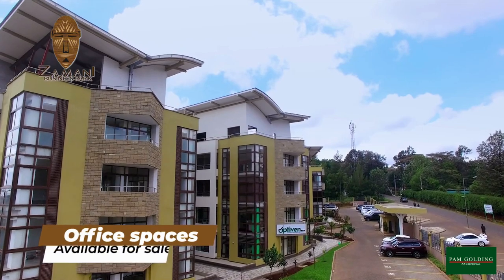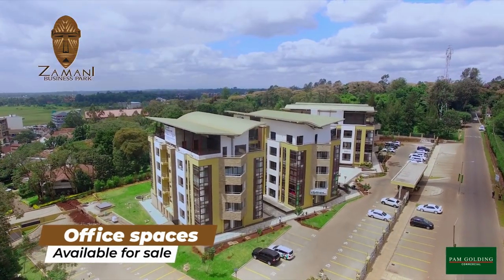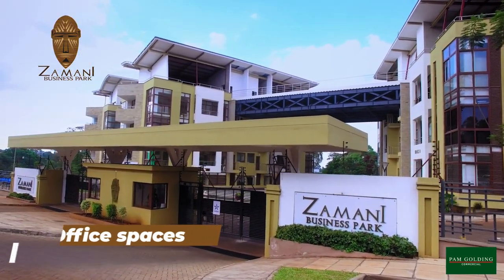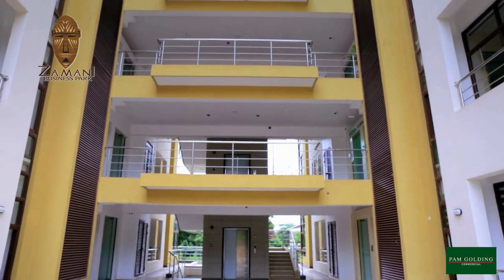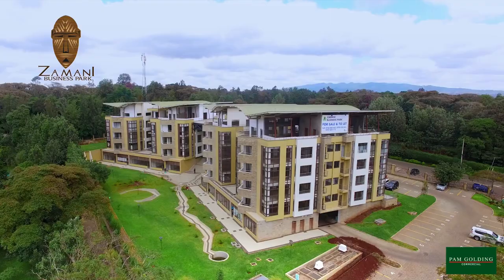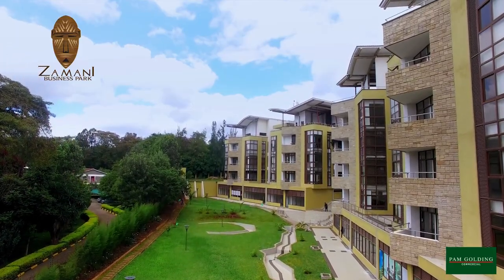Commercial Offices for Sale in Karen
Are you in search of a professional environment that exemplifies the essence of the Karen neighbourhood? Your quest ends here at Zamani Business Park!

This remarkable establishment harmoniously blends with its surroundings, providing contemporary conveniences such as CCTV cameras on each floor, round-the-clock security surveillance, well-equipped conference facilities, and efficient high-speed lifts.

Furthermore, with the inclusion of delightful outdoor water features and garden spaces, you will discover an ideal equilibrium between work and leisure.

For Sale
Size - 4,617 square feet (Top Most Floor)
Price - Kes 12,500/- per square foot
Parking - Kes 1,000,000/- per bay

For Sale
Size - 2,820 square feet (Ground Floor)
Price - Kes 13,000/- per square foot
Parking - Kes 2,000,000/- (2 parking bays allocated)

For Sale
Size - 792 square feet
Price - Kes 11,500/- per square foot
Parking - Kes 1,000,000/- per bay )1 parking allocated

To arrange a viewing, contact our area specialists:

Dennis Macharia  - 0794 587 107

Rosetta Makali  - 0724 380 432